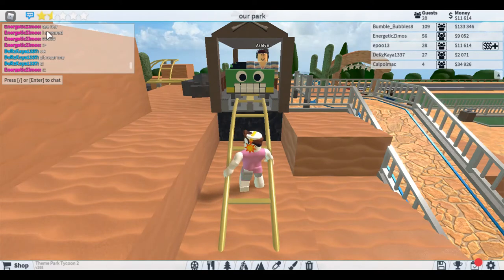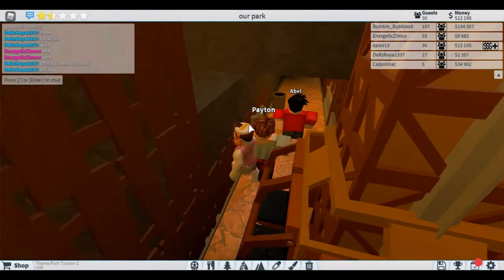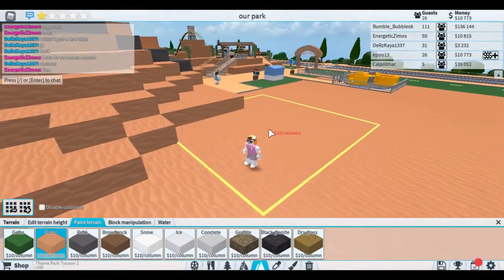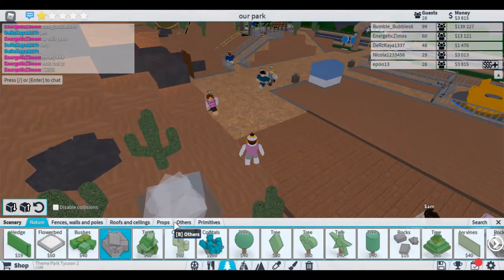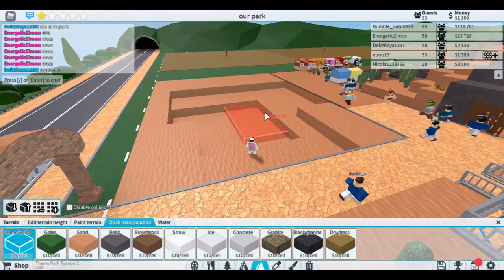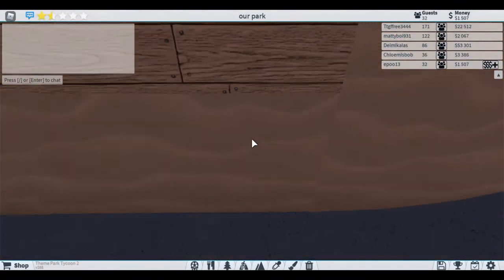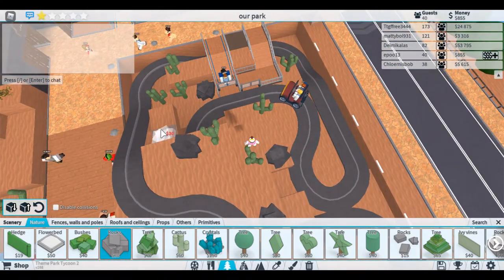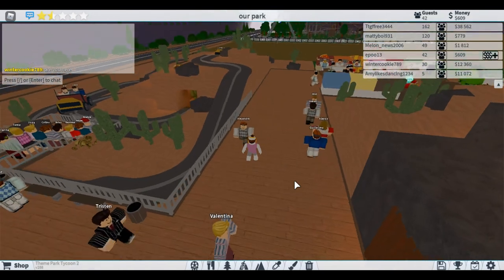a cool canyon car ride!! (theme park tycoon episode 2)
a large food court area, and a vintage car canyon ride make lovely additions to our western themed (debatable) park!